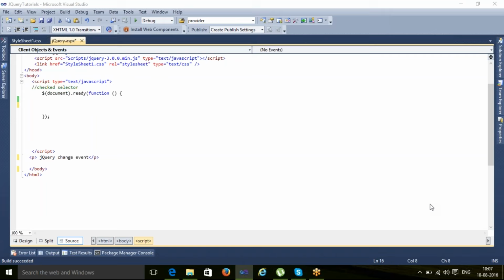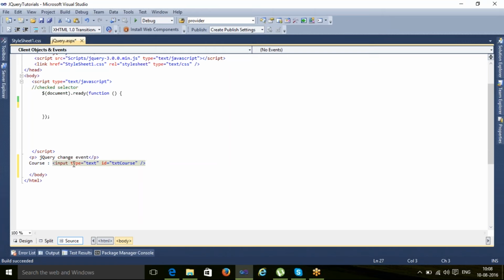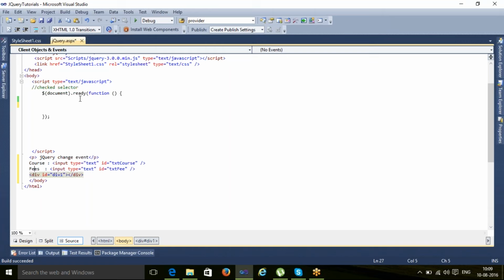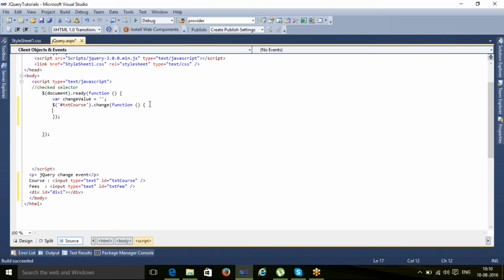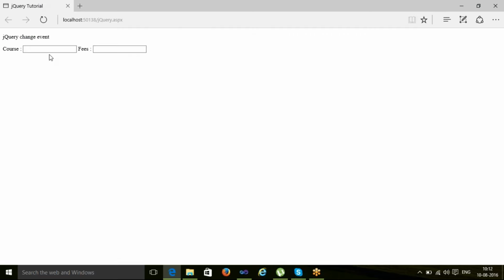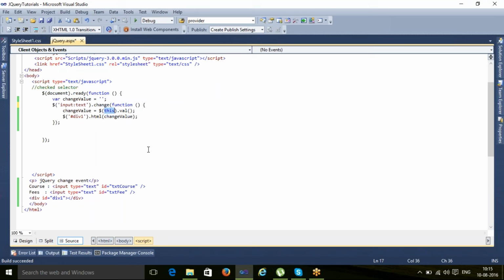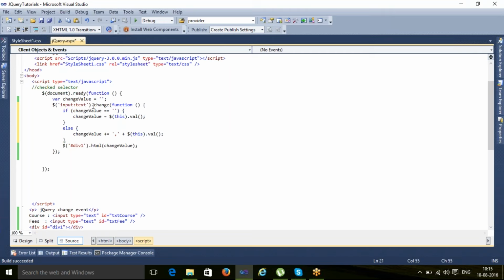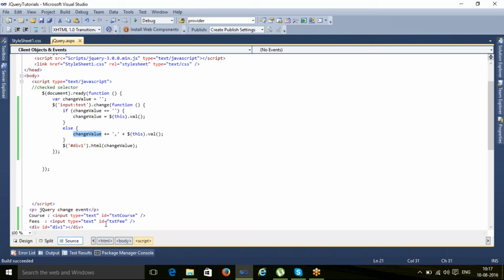Part 20 Jquery Tutorials change event